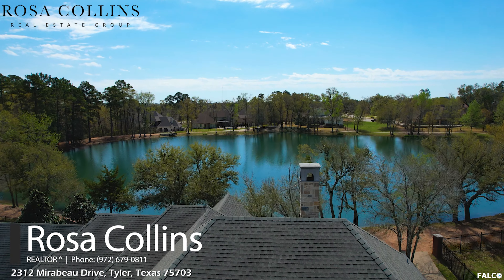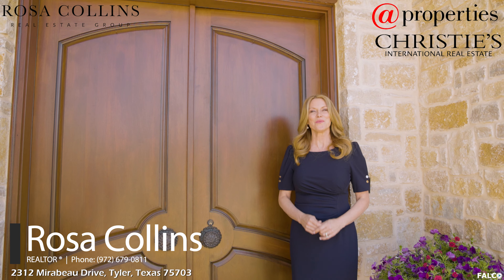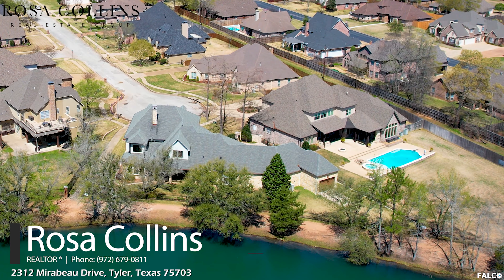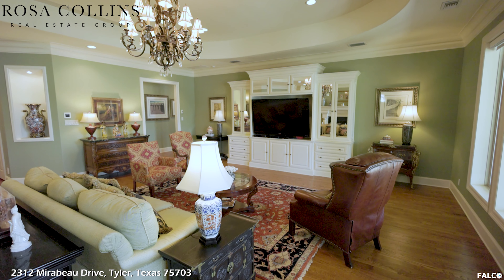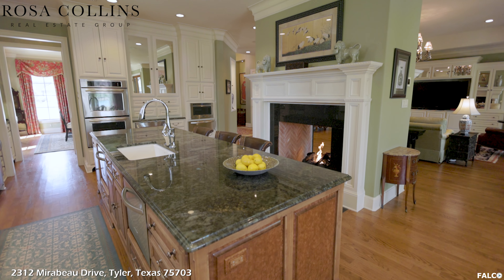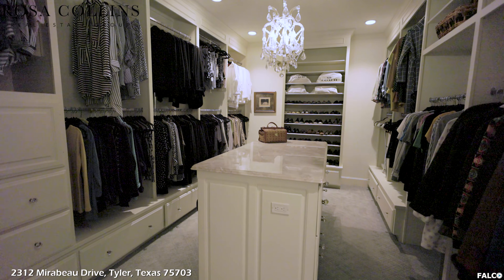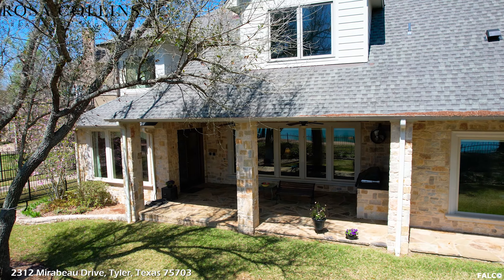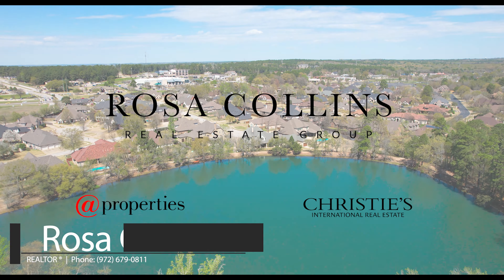FOR SALE - 2312 Mirabeau Drive, Tyler, Texas 75703 | Rosa Collins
Captured for Rosa Collins with @Properties - Christine's International Real Estate

Captured By: Falco Media Services

All rights of the video belong to Falco Media Services. All images, and video have been created/captured by Falco Media Services. No reproduction for YouTube or any News/media is allowed without prior written permission.